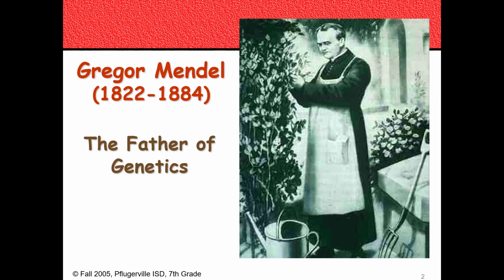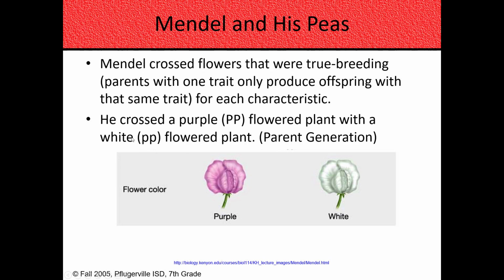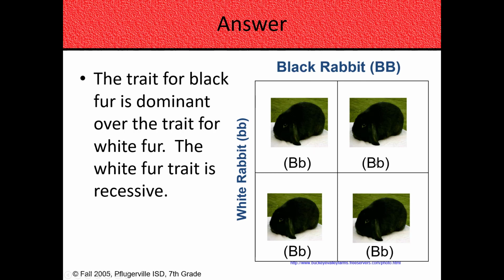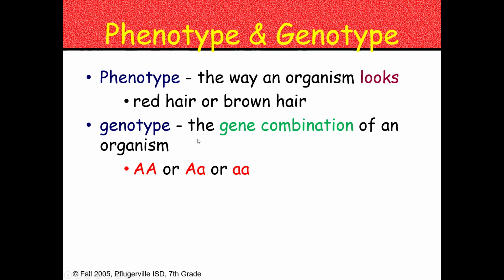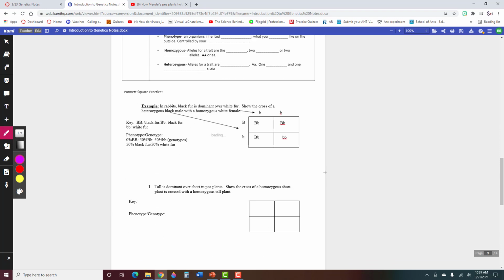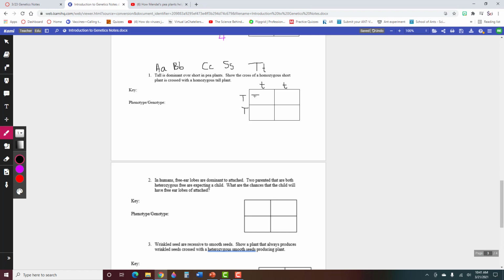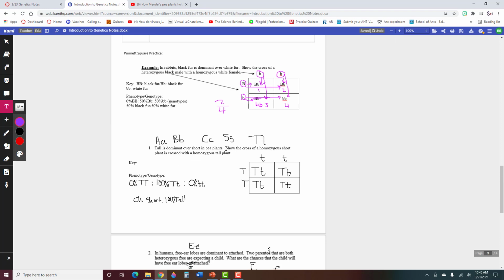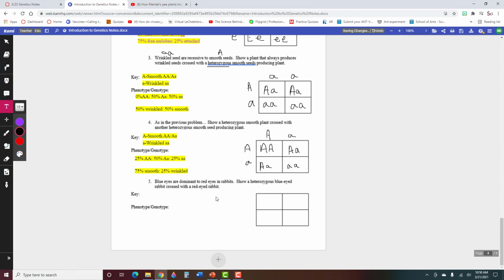Introduction to Genetics Notes